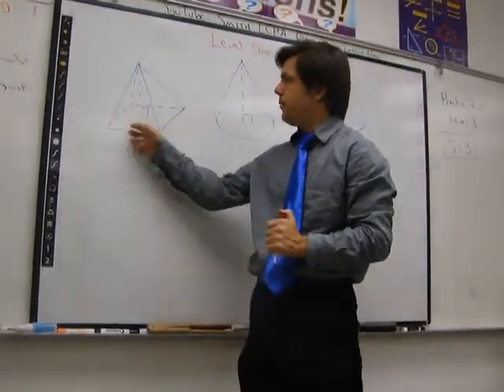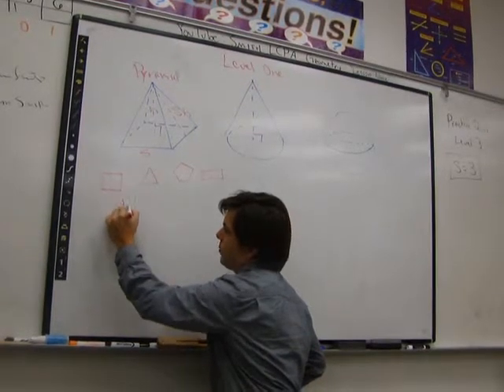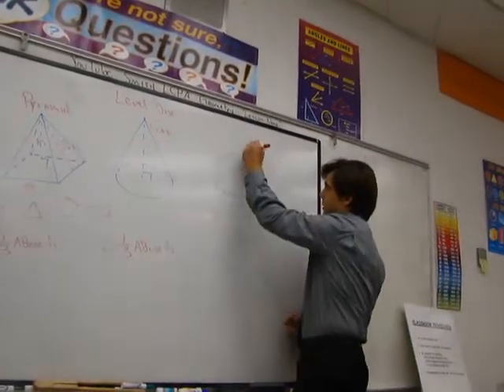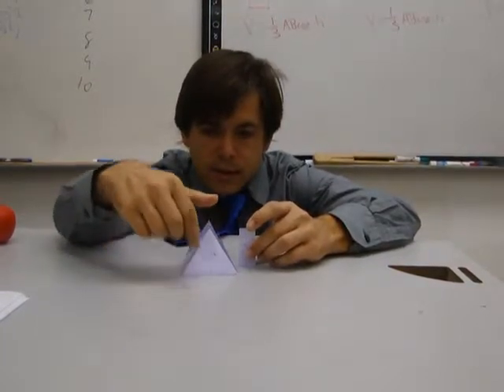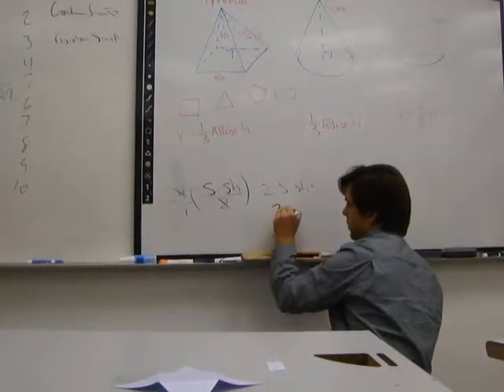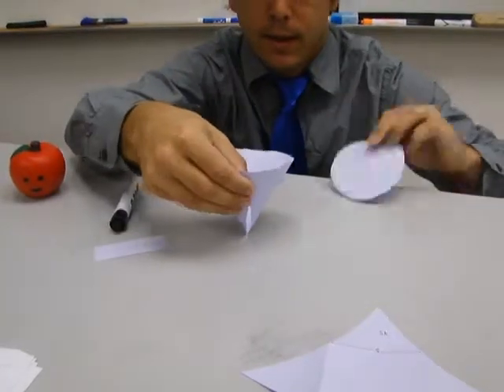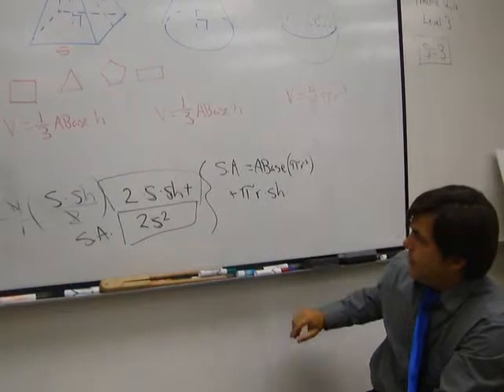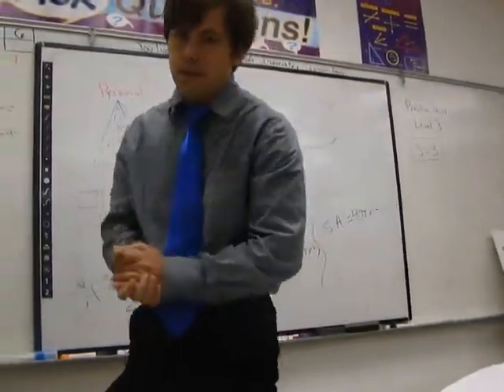Pyramids, Cones, and Spheres Geometric Solids Level One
Pyramids, Cones, and Spheres Level One Ideas are Explained